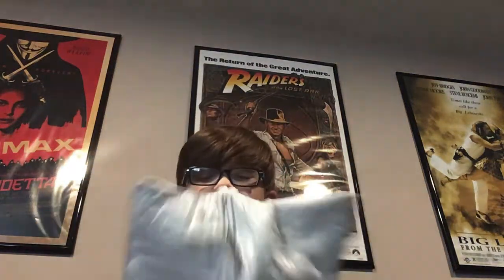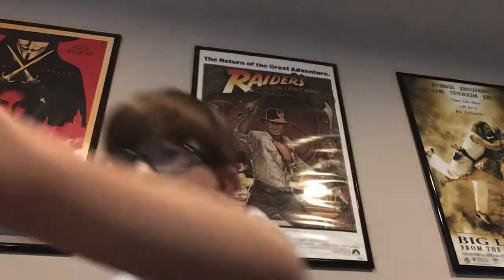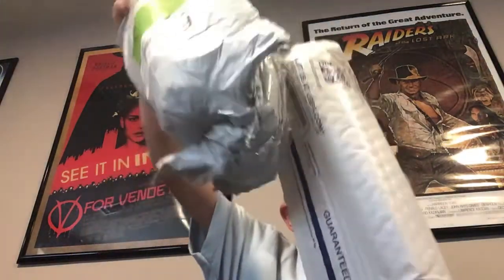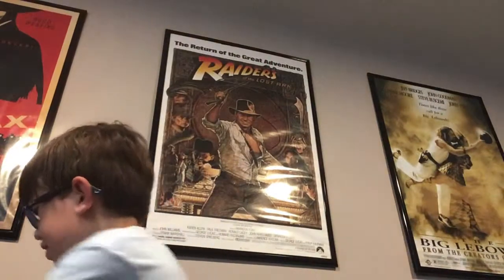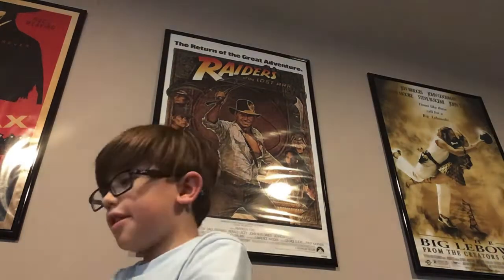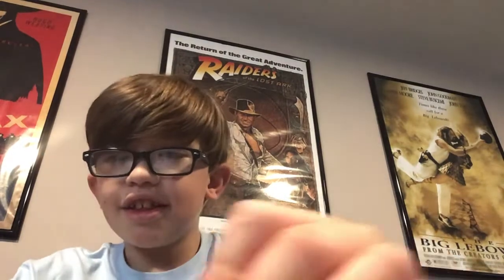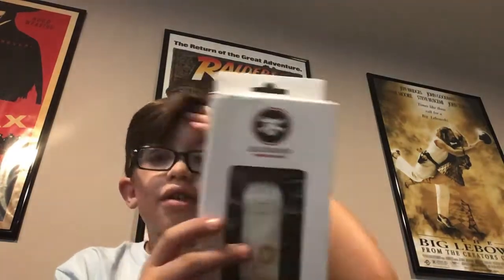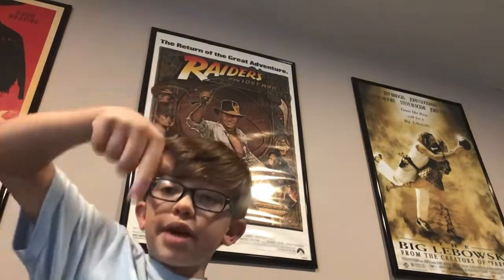Flat face unboxing!!!!!!!!😸😸😸😸😸